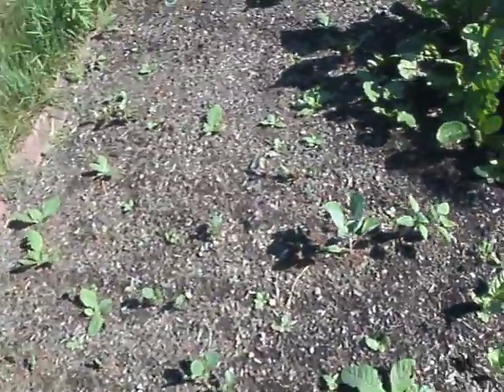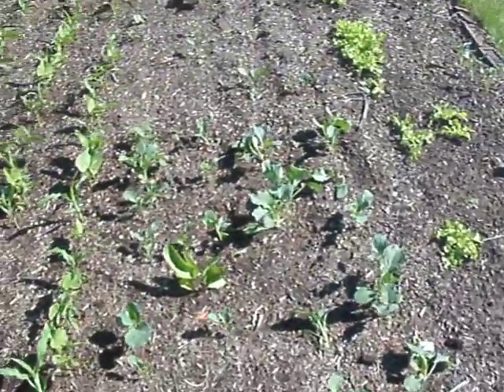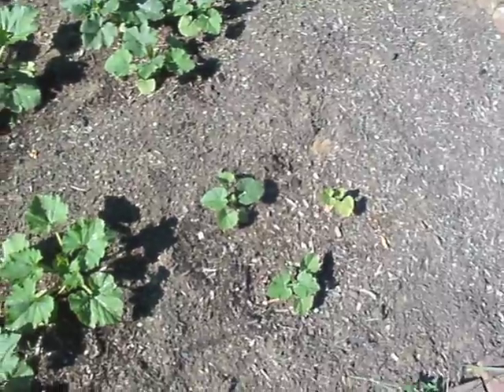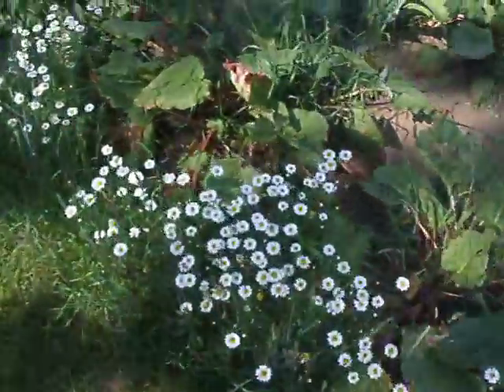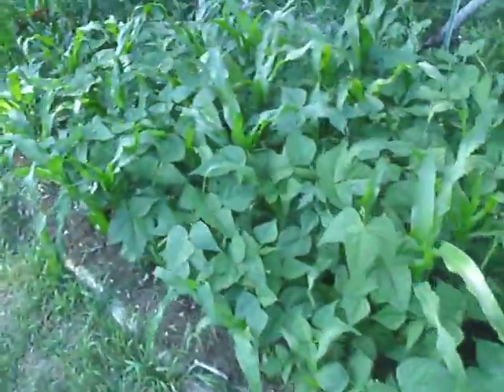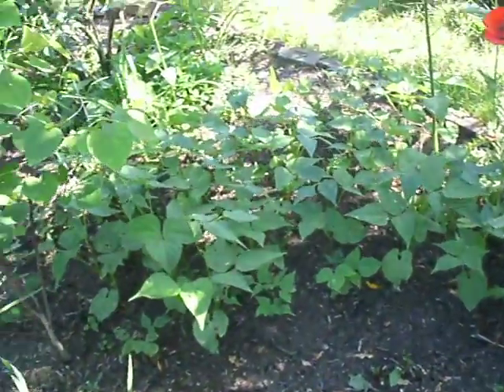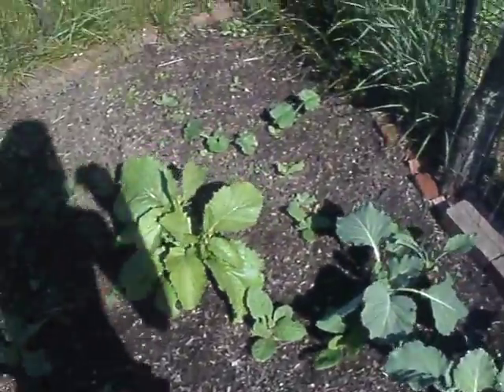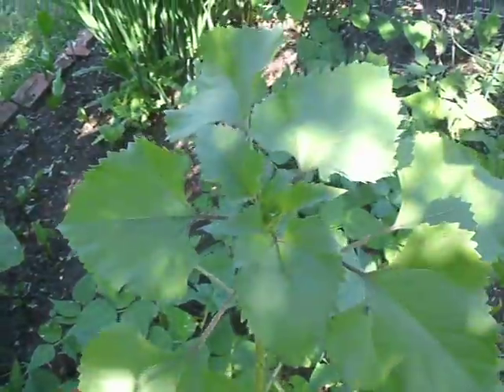Styxhexenhammer Garden Update 6/25/2016